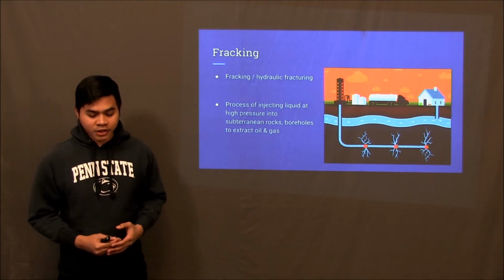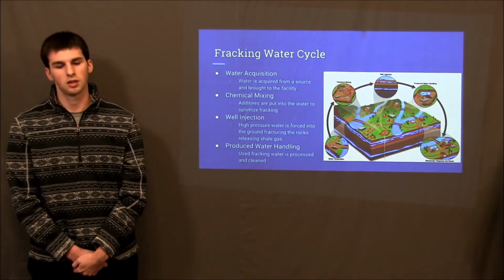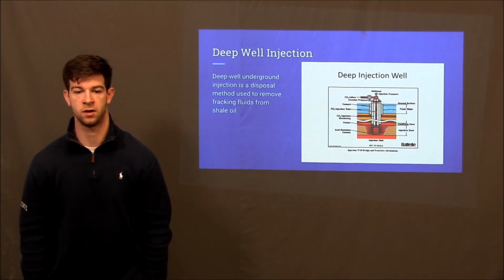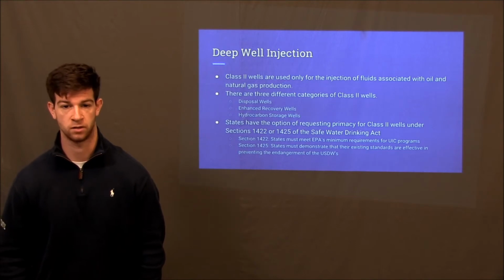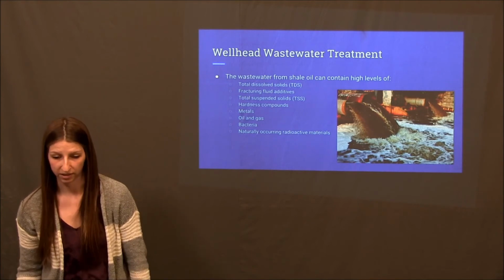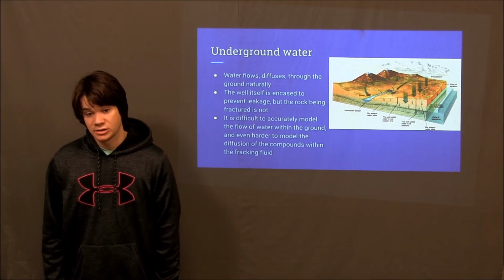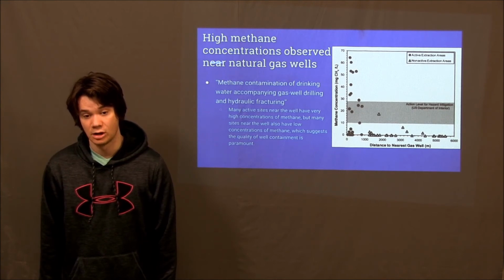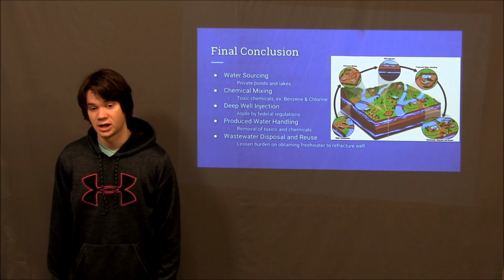FSC Team 19: Life Cycle of Fracking Water